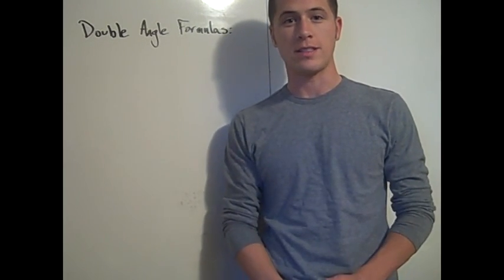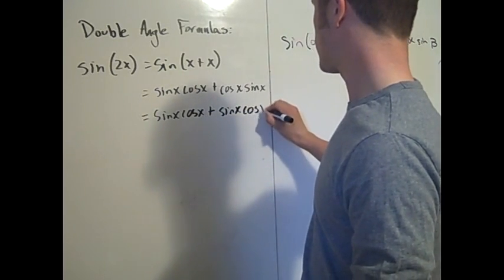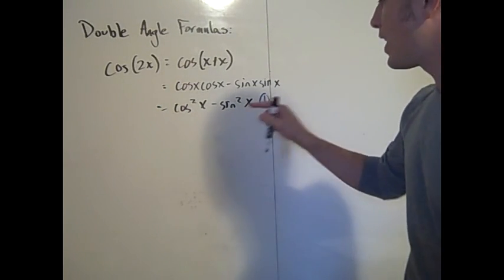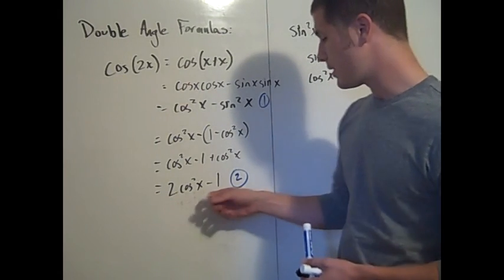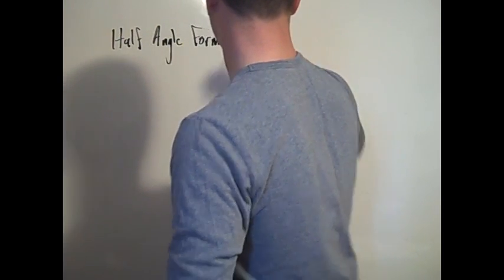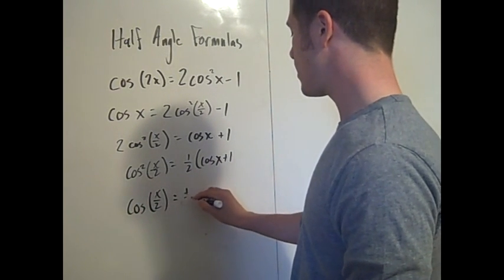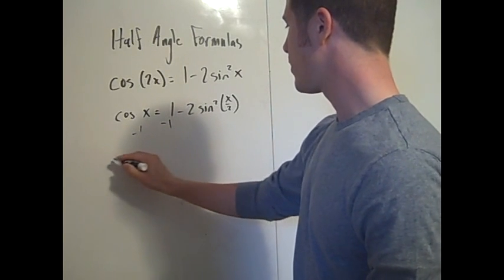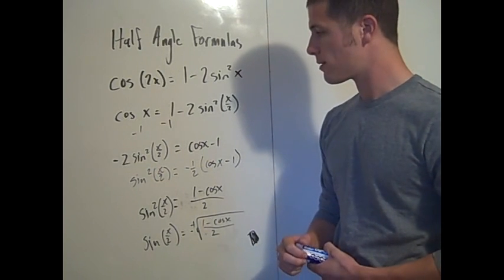Trigonometric Identities: Double angle and half angle formulas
Here are proofs for the double angle and half angle formulas for sin and cos.  Enjoy it!  Like it!